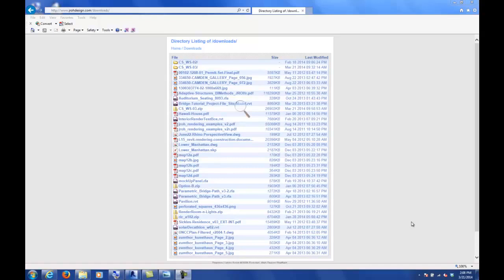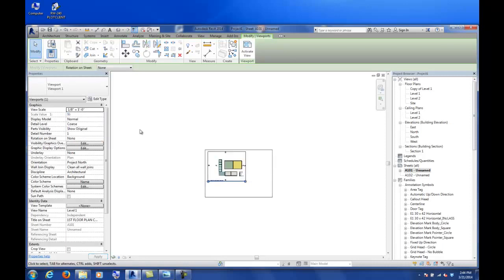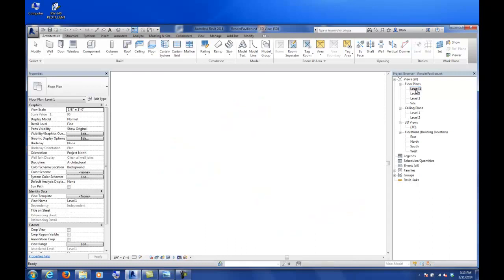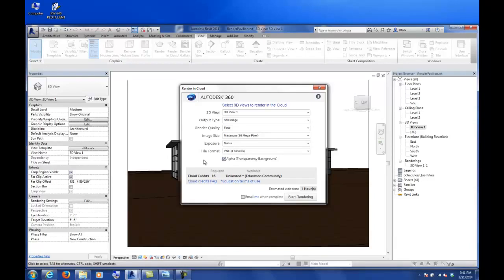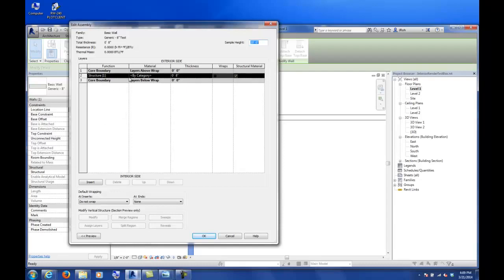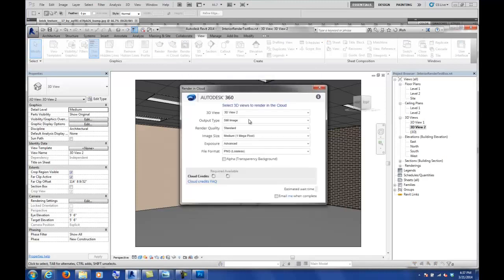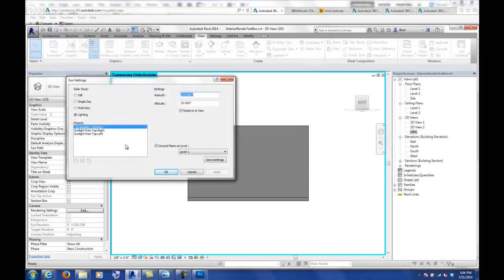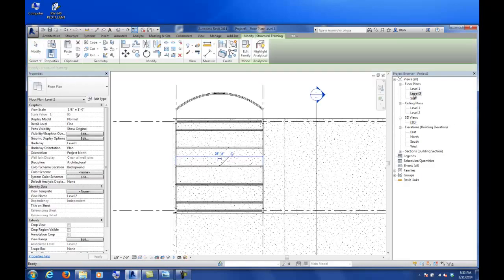Comprehensive Studio Workshop 03 in Revit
This Video credit by Professor: Jamey Rhos, BIMethods
This video is about design Comprehensive Studio Workshop 01 in Revit